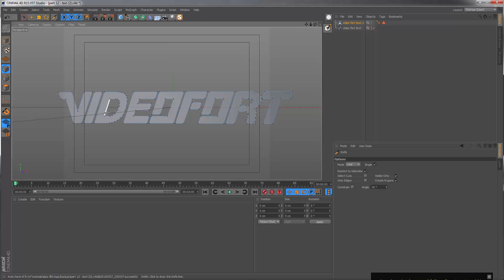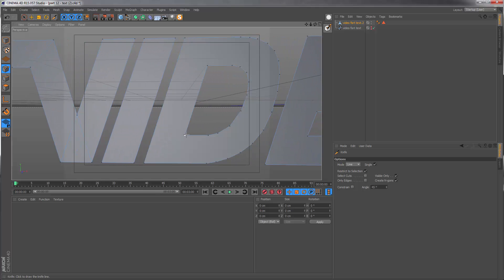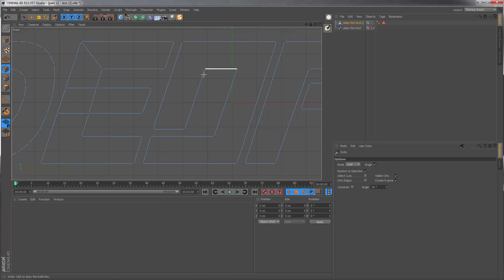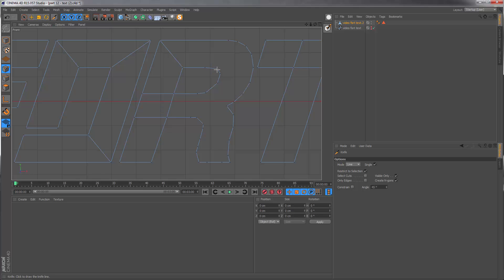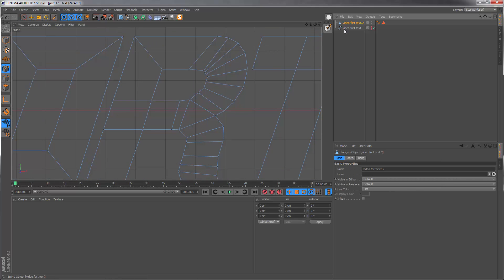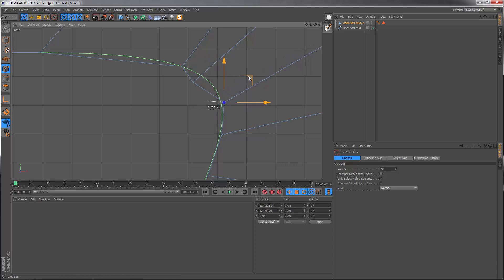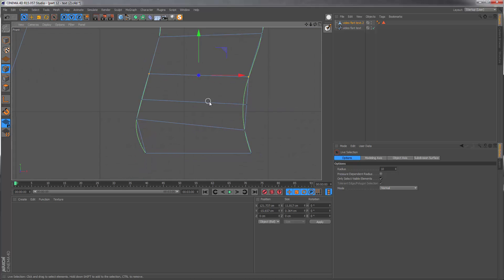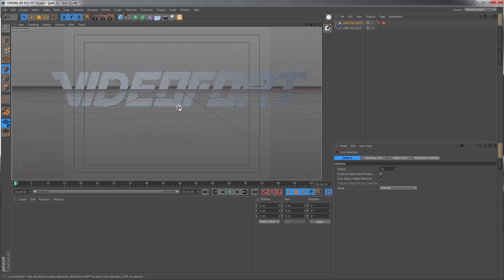VFX Master Class - Part 12B - Cleaning Up The Text Geometry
In Part B of lesson 12 we clean up the geometry created in the last section. First we'll remove the redundant points from our geometry, followed by making sure our text is made up entirely of quads.